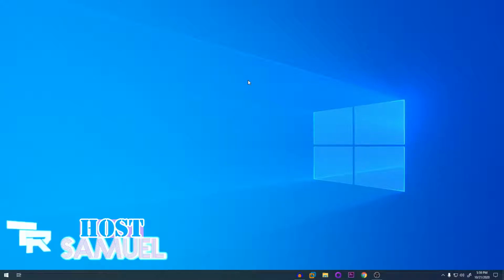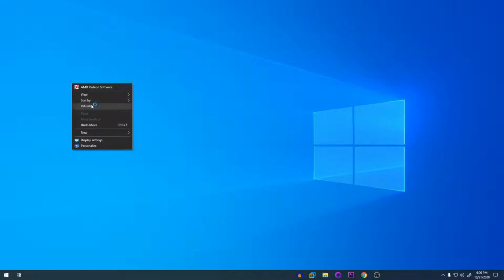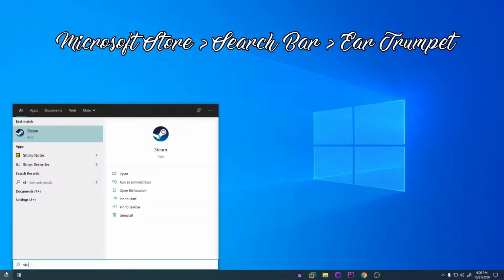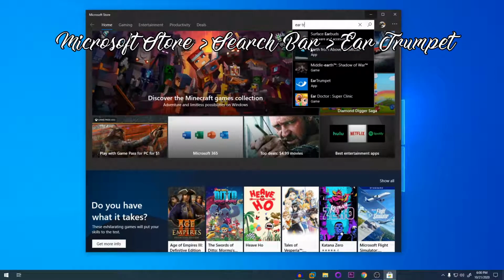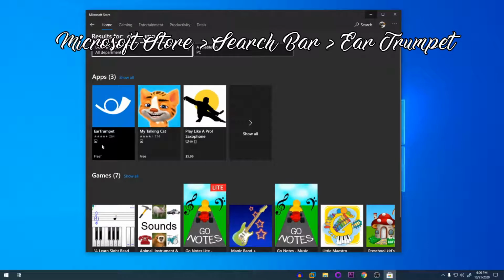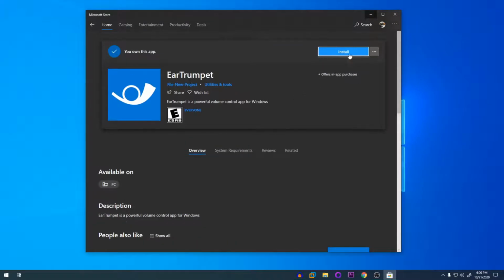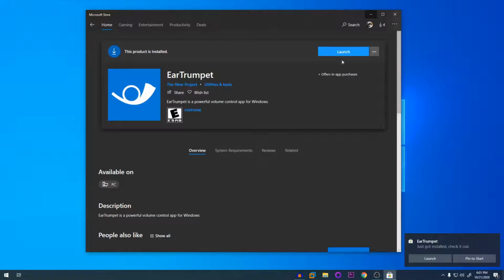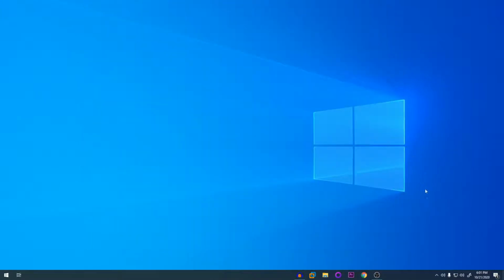How To Control Each Individual Software's Volume On Windows 10 through Taskbar (Fast & Easy)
Hey guys, I am finally back with another tutorial teaching you guys on how to control each software's volume individually which can help a lot if you have multiple programs open at once. If you have any other questions or any other problems, please put them down in the comments below.